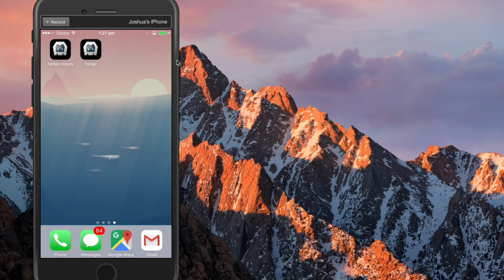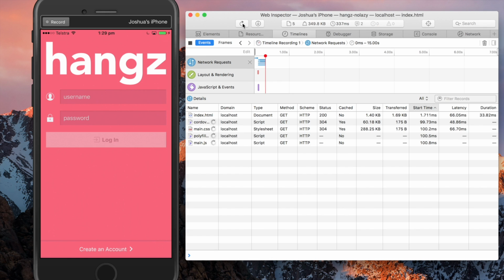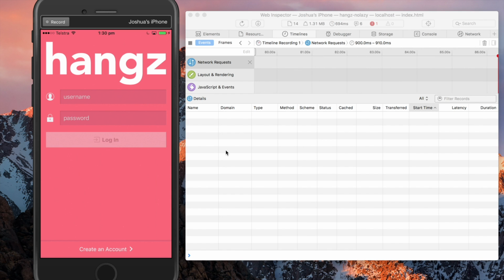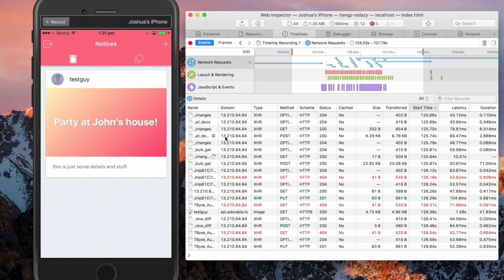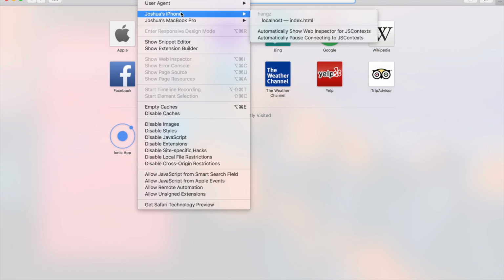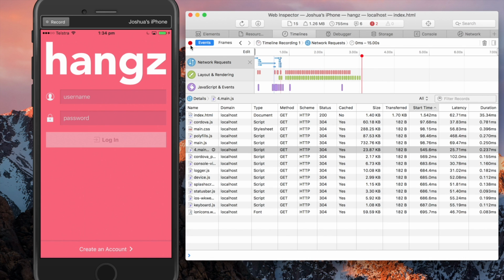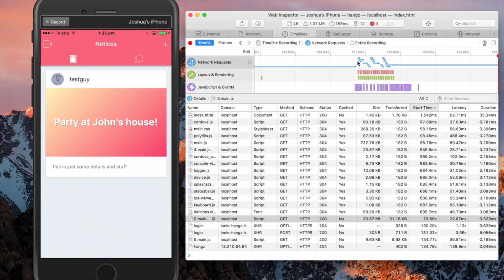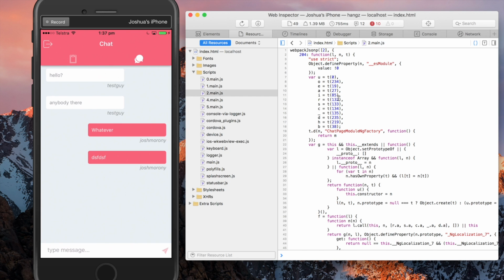What Does Lazy Loading Do in Ionic?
In this video tutorial, we take a look at the effect that lazy loading has on an Ionic application.